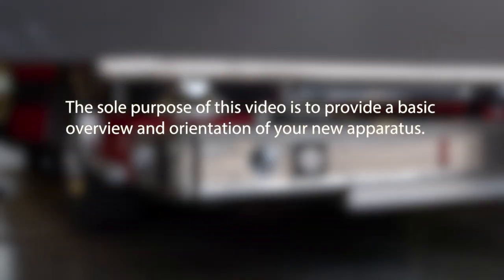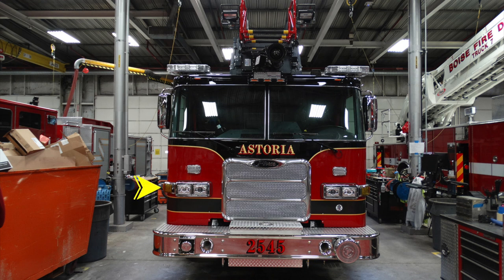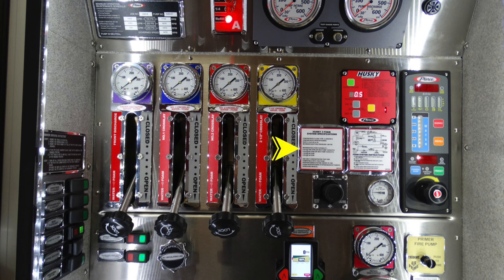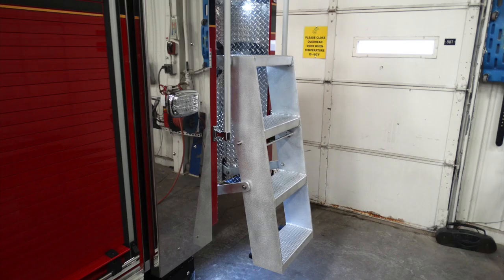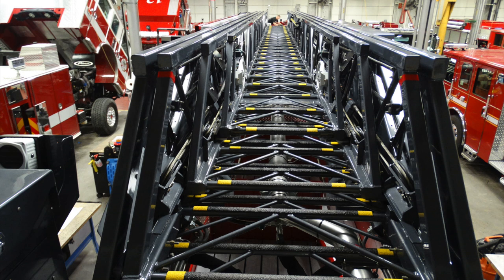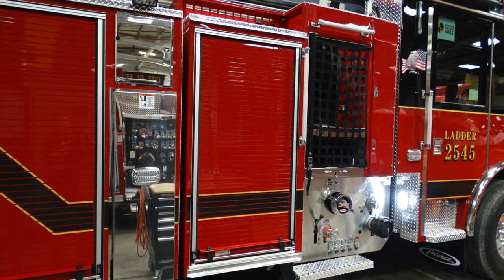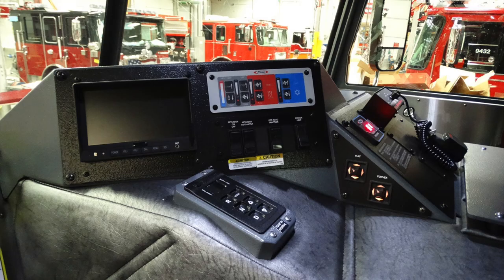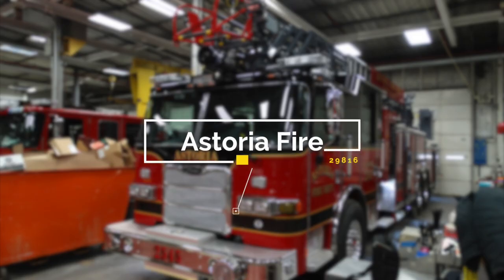29816 Astoria OR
This video is about 29816 Astoria OR